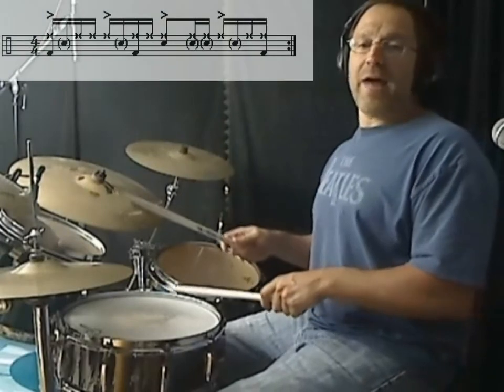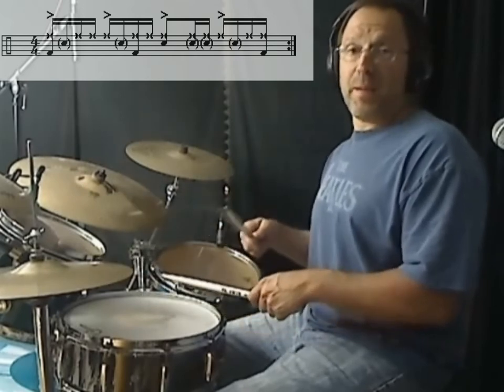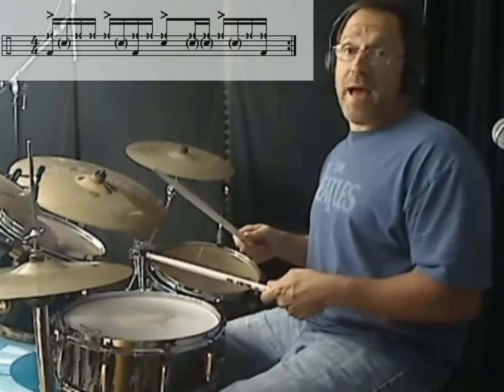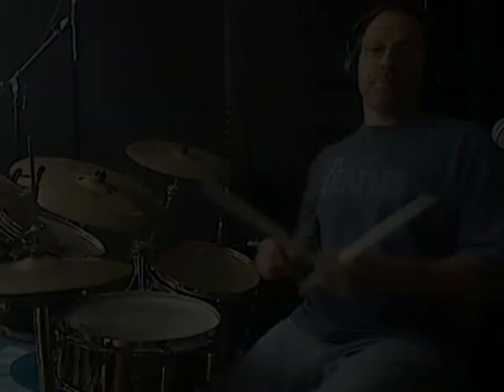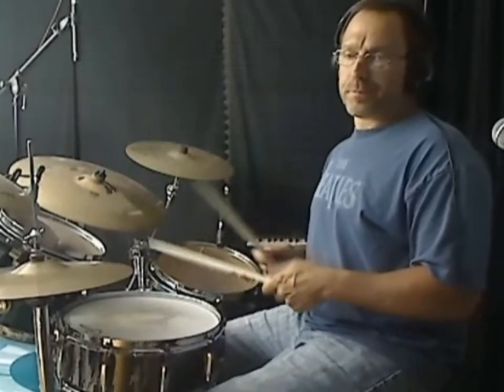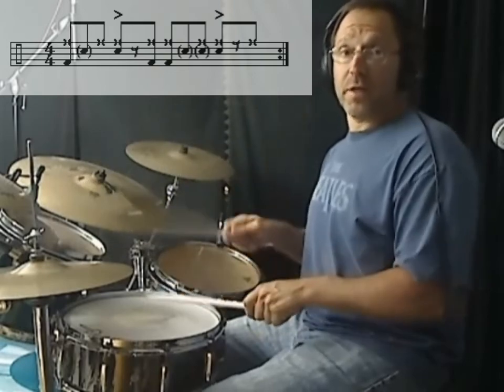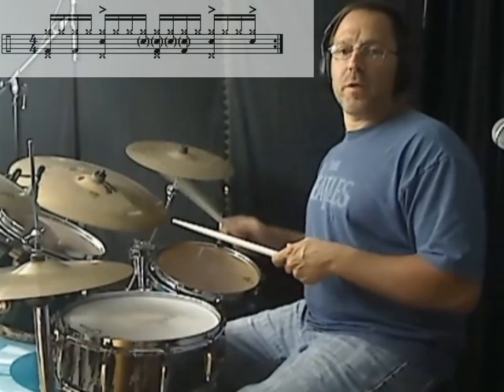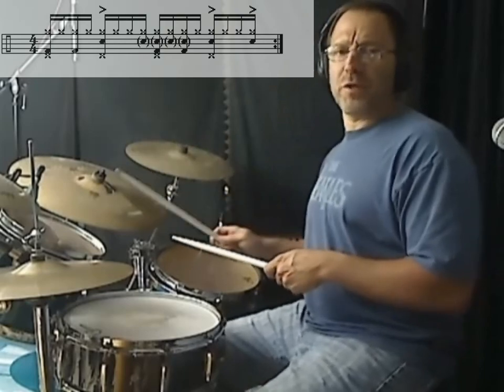Free Drum Lesson: The 30-Minute Groove Challenge!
This video is called the 30-minute groove challenge because it entails taking three grooves and playing them ten minutes apiece without stopping while playing to a click. I recommend you do this for a week (at least five out of the seven days) to see how much it can strengthen your time and sense of groove. I have given you three groove examples of my own but you can use whichever ones you like, just don't waver within the ten minute time period. Enjoy! Thank you!